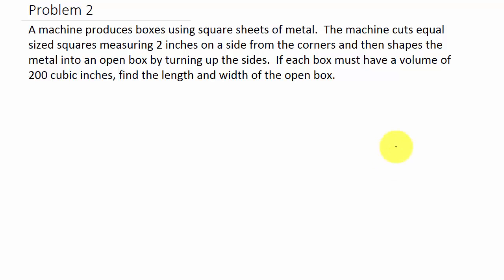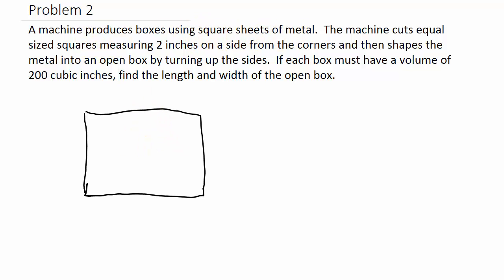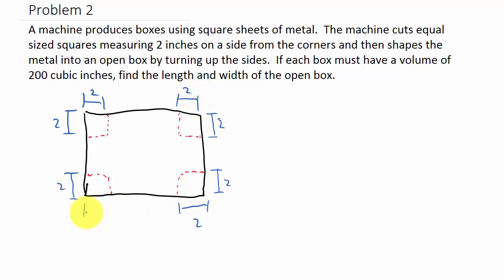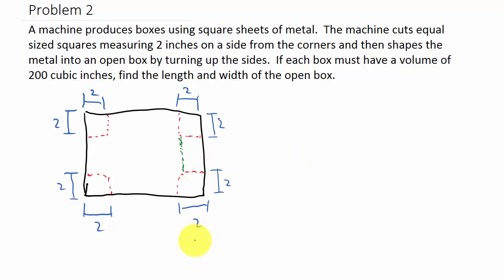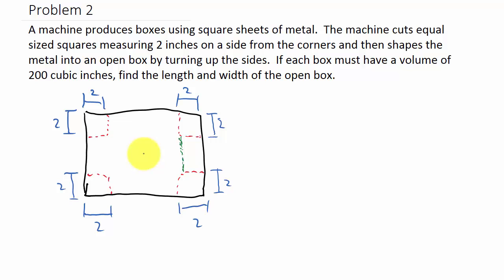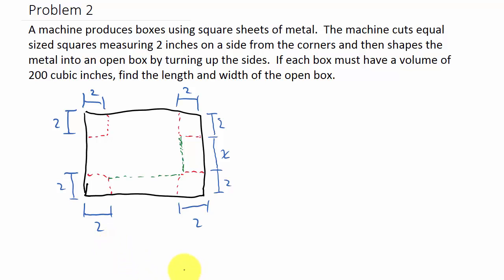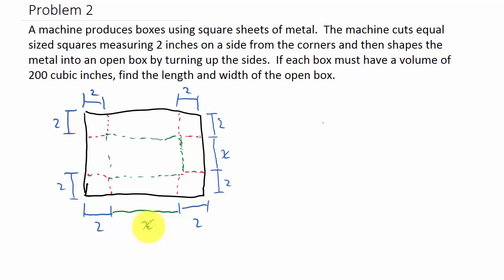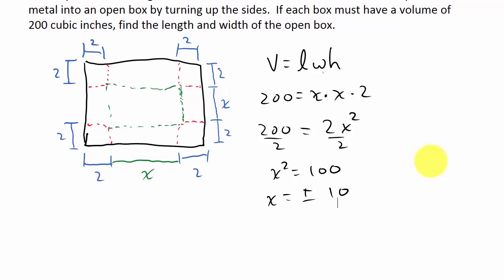Word Problems Using Quadratic Equations Ex. 2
Word problems using quadratic equations.